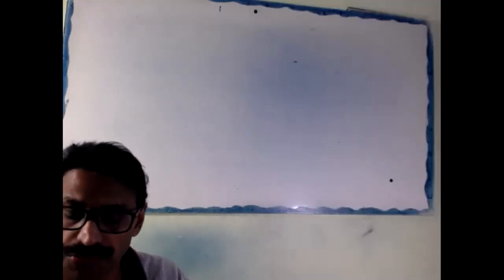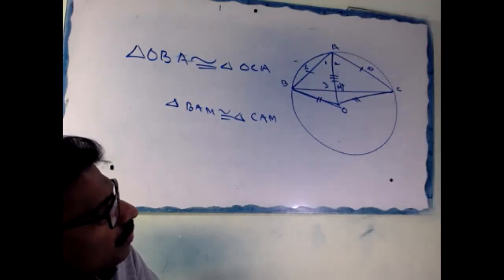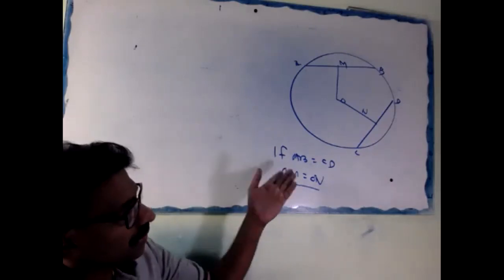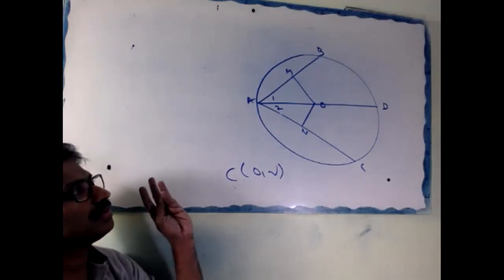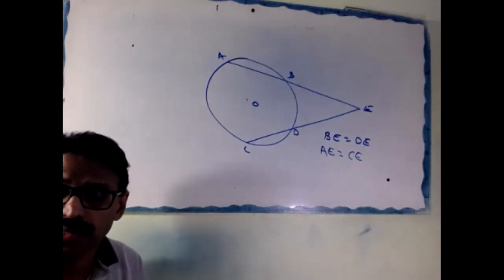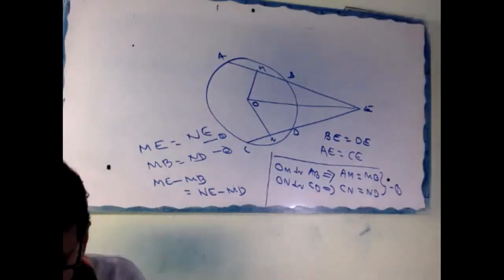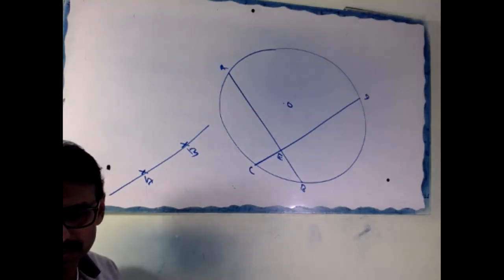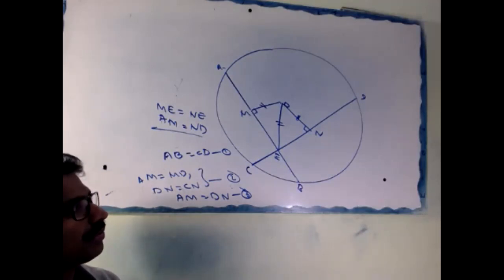class ix dated 24 11 2020